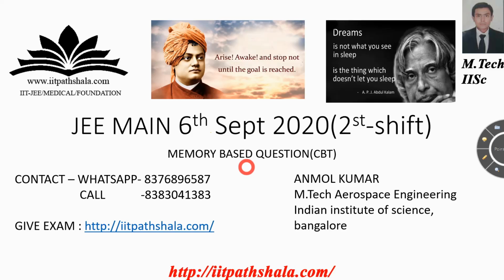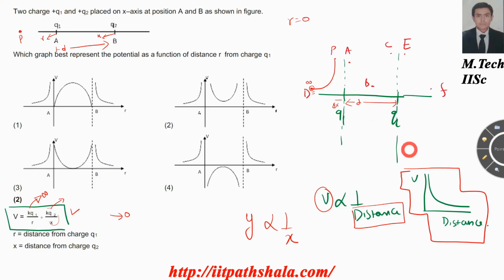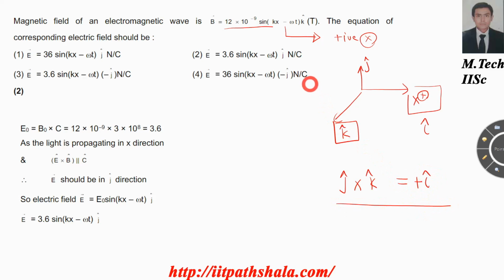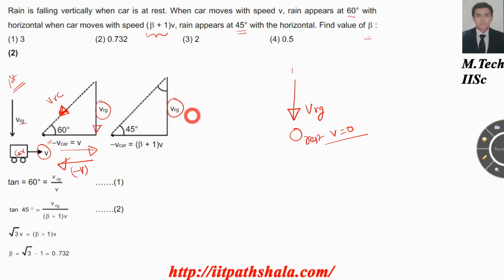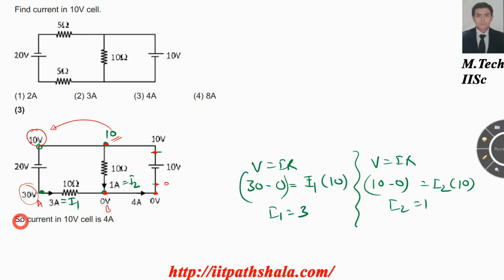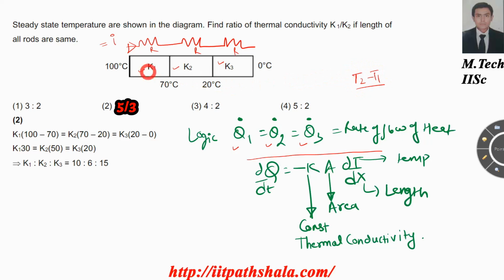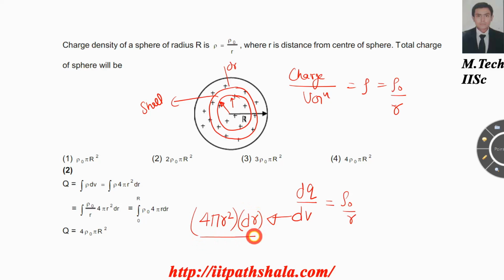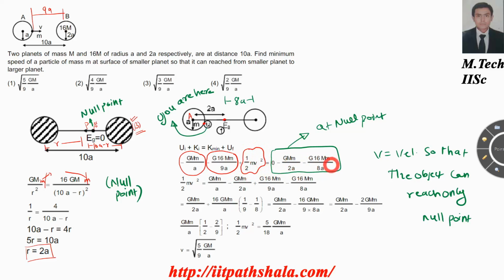NTA Jee solutions 2020 September | September 6 shift 2 | In English | Anmol sir | iit pathshala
JEE jeemains physicssolution of date 3rd september2020 .
All questions are memory-based question as per students who have given the examination

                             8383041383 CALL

Visit iit pathshala to check your preparation level.